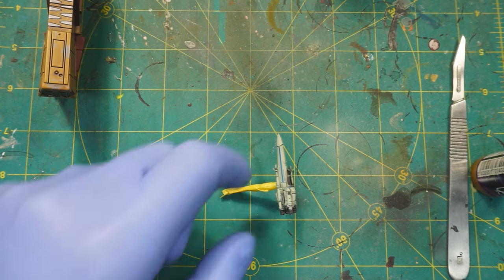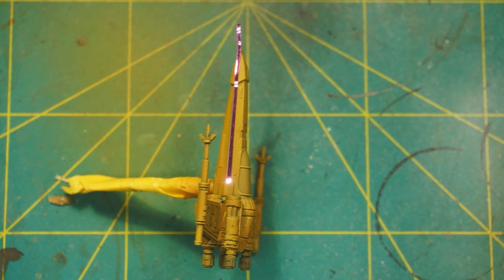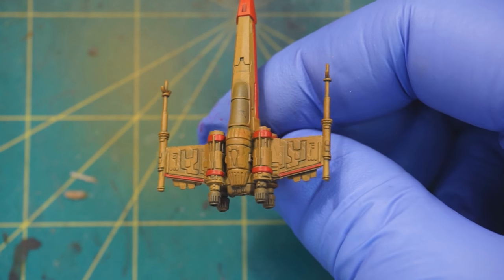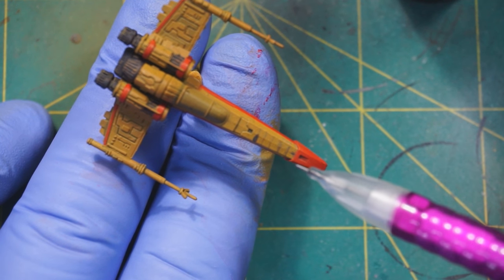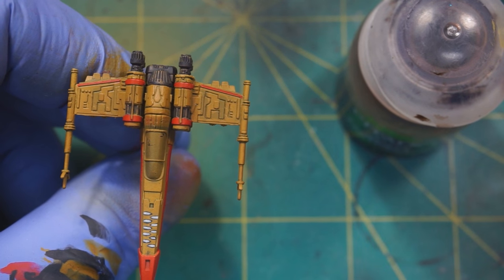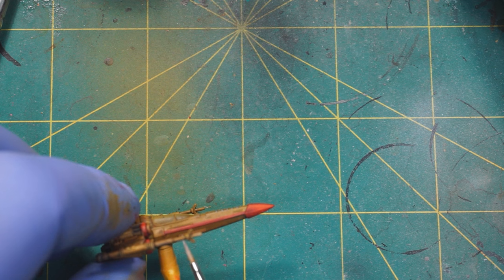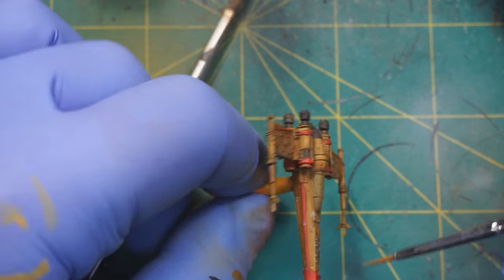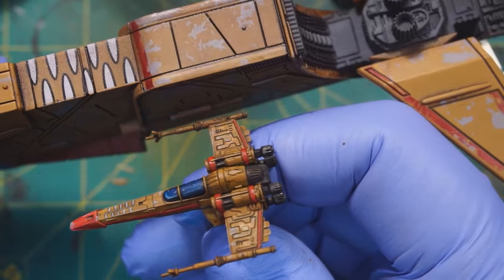Z-95 Repaint - The Hound's Tooth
In this video, I walk you through a repaint of the Z-95 Headhunter into the Hound's Tooth design.